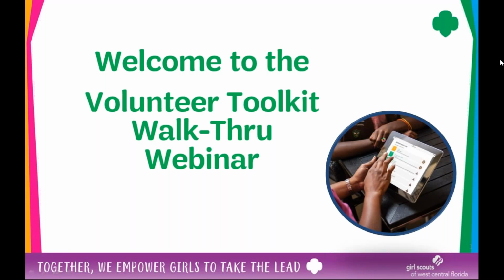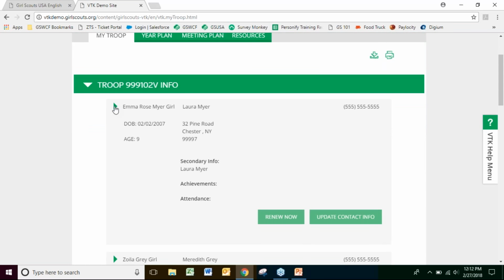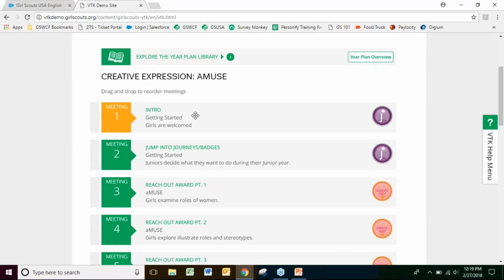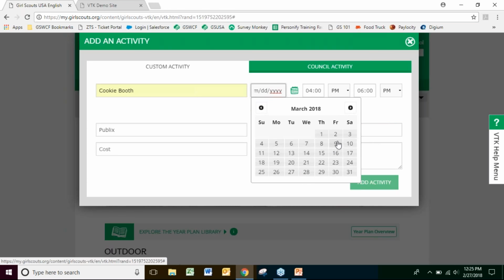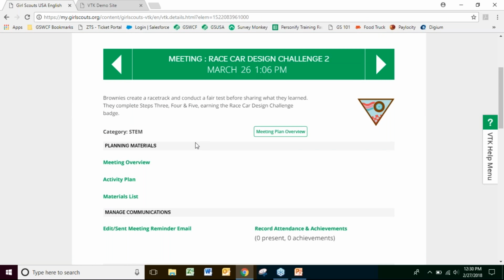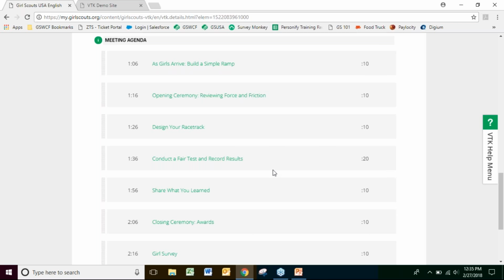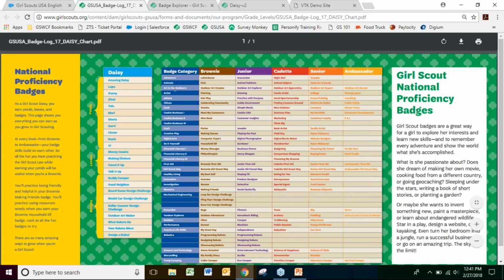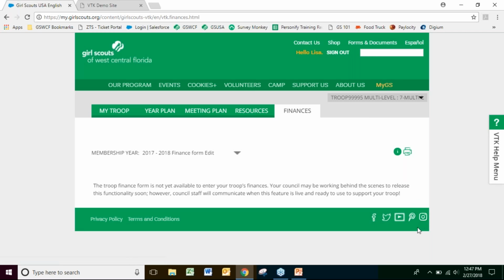Volunteer Toolkit Walk Thru (Recorded Live)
Follow along on a detailed walk-thru of the VTK to learn how to customize your Year Plan calendar, plan and run badge and Journey meetings, access helpful resources, access your troop roster, use the  VTK as a communication tool with troop parents, and more!

There is not a certificate for this training.